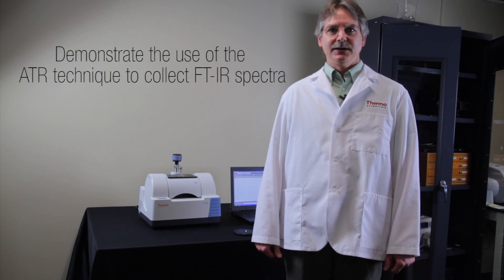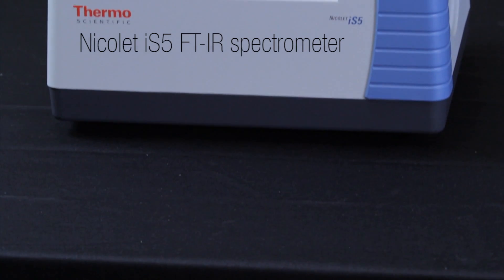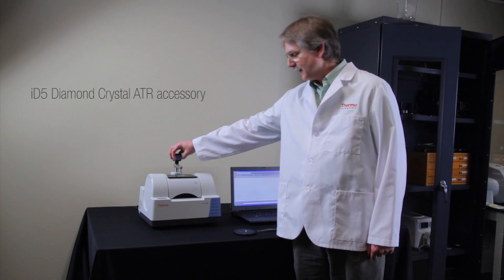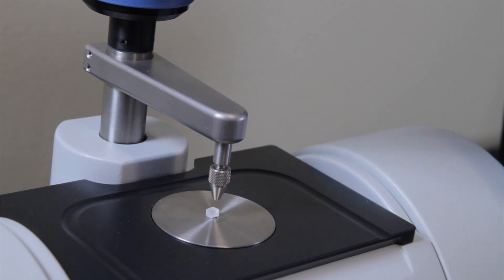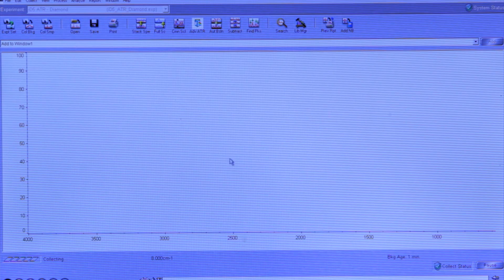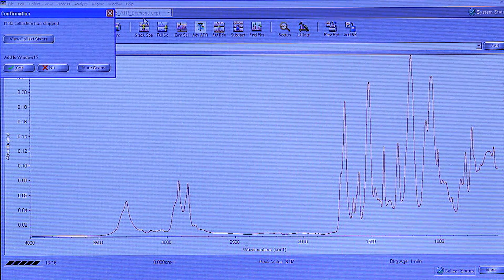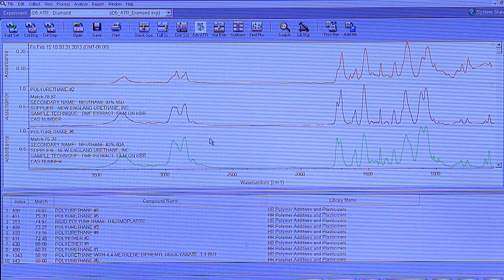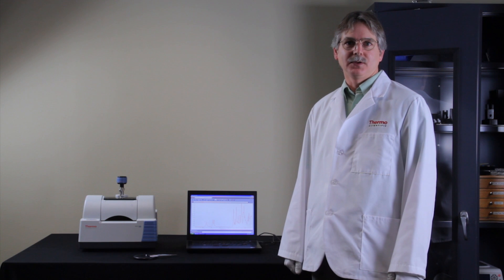Using the ATR technique to collect FT-IR spectra | Thermo Scientific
This "how-to" video demonstrates how to use the ATR technique to collect FT-IR spectra.  See how easy it is with the Thermo Scientific Nicolet iS5 FT-IR spectrometer.